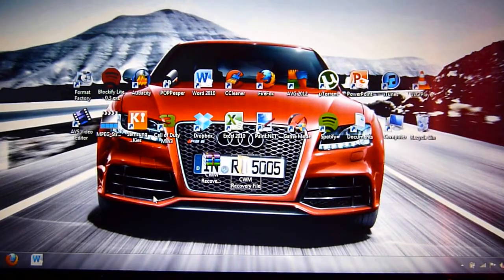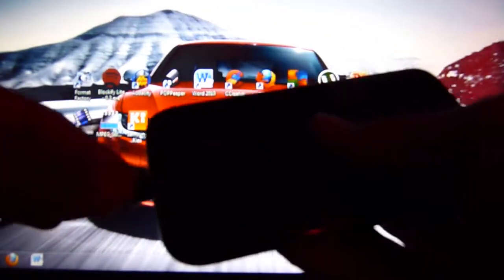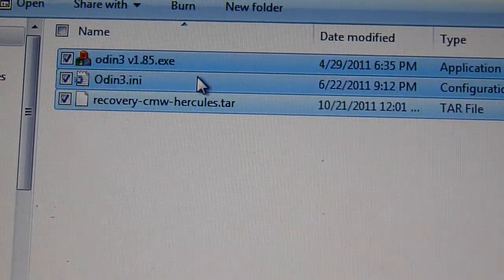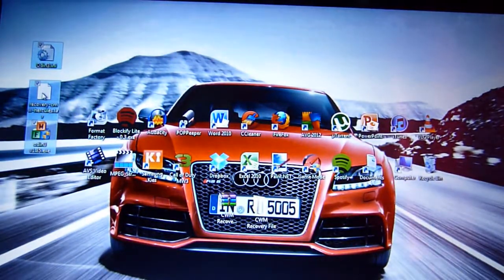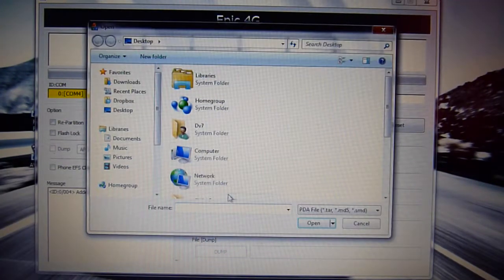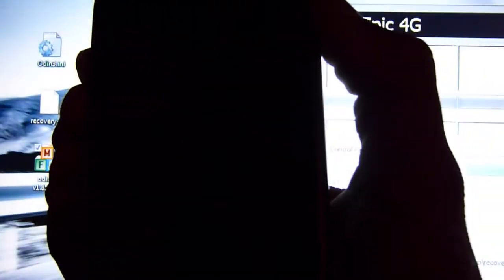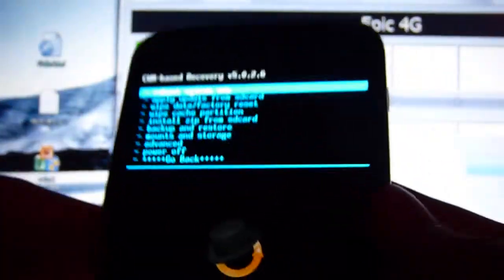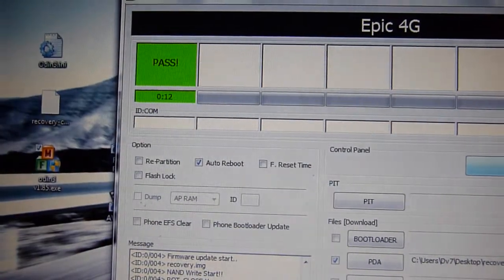How to Install ClockworkMod Recovery On Samsung Galaxy S2 T989 T-Mobile Phone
Today I'm going to show you how to install clock work mod recovery (cwm) on your Samsung Galaxy S2/ S II T989 T-Mobile Phone.
This process is safe and very useful.

ClockworkMod recovery should be install on every Android device because it allow you do to so much more on your phone and it doesn't void the warranty.

With ClockworkMod recovery you can install custom roms, root your device, use dark side superwipe and much much more!